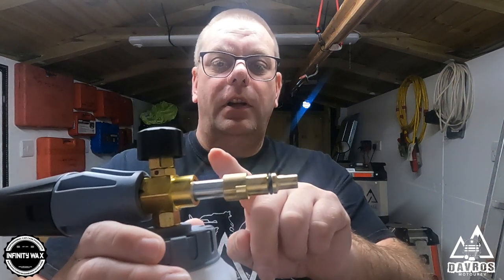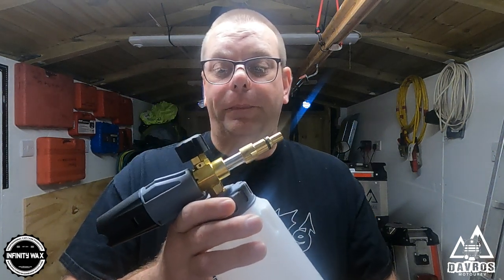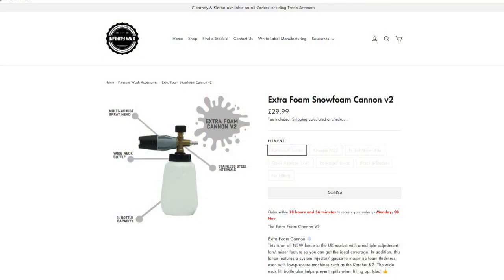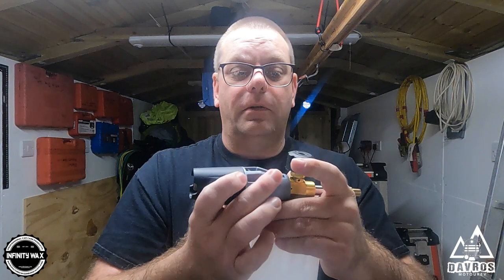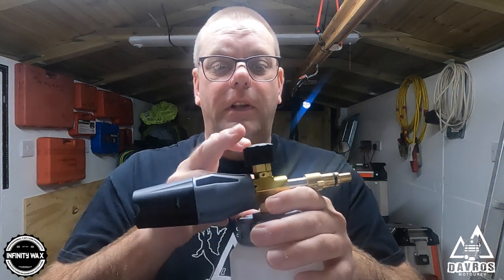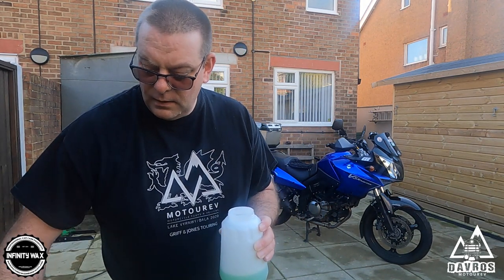Infinity Wax Snow Foam V2 Lance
Davros demonstrates his new Infinity Wax Snow Foam V2 Lance with his jetwash.